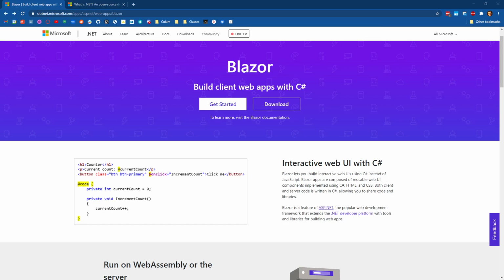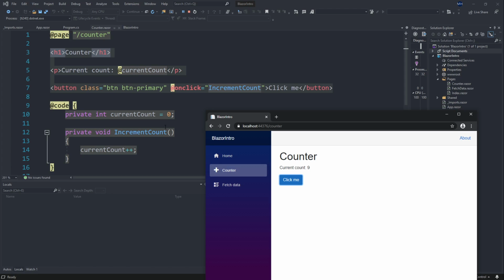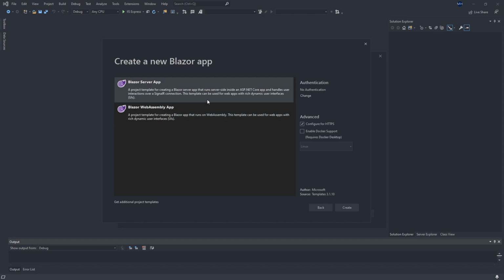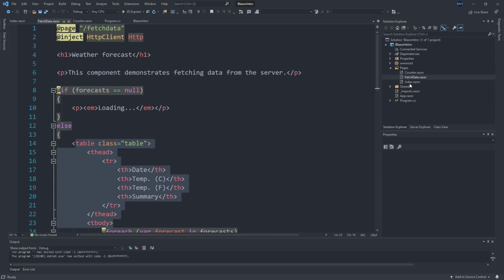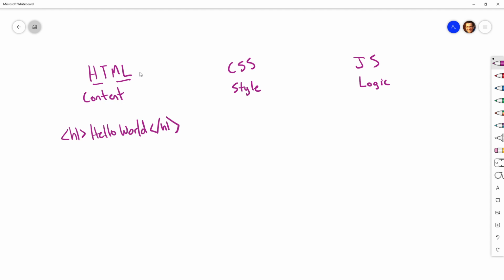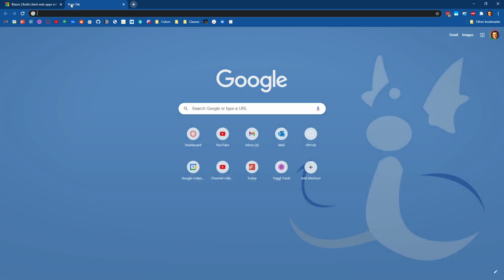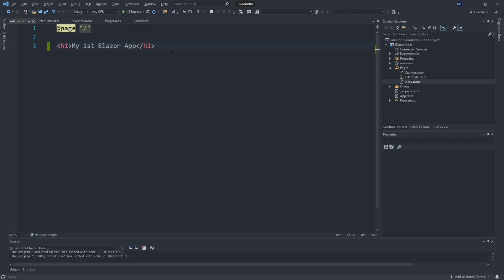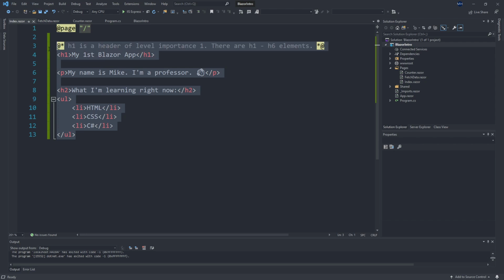Intro to C#: Extra - Blazor Web Apps 1 - Setup & Introduction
In this video, we learn the basics of creating a Blazor web application with C#. We set up Visual Studio for Blazor web development, talk about the languages of the web and start creating our first page inside of blazor using HTML.